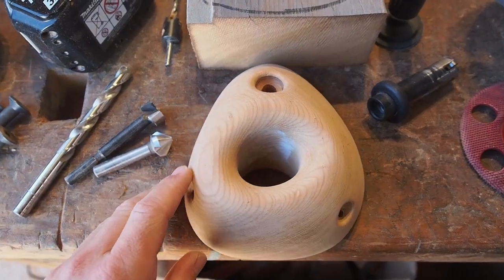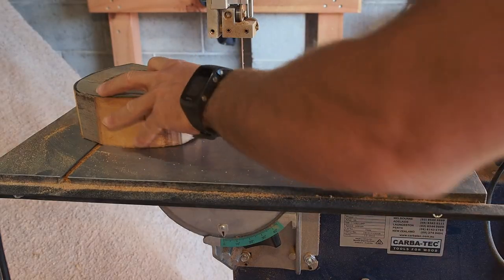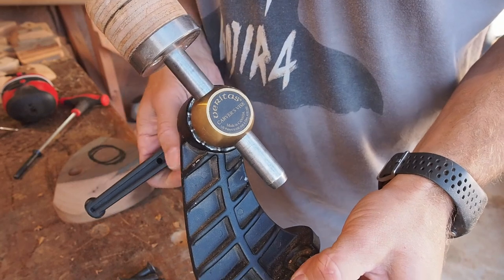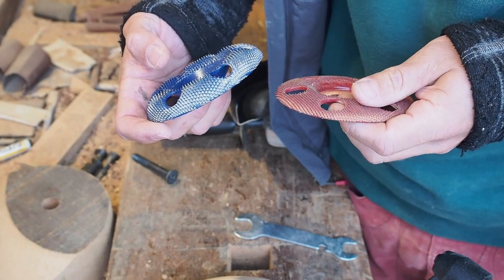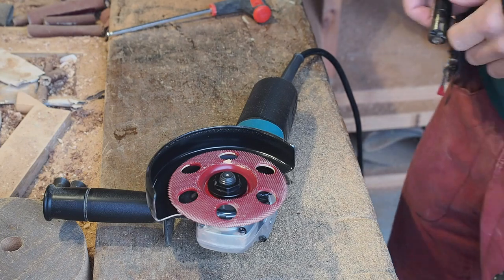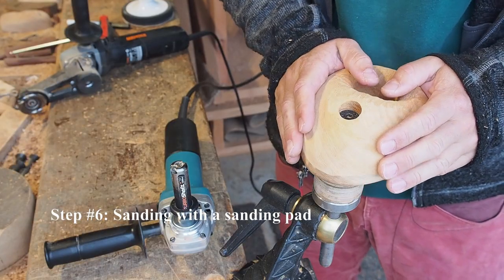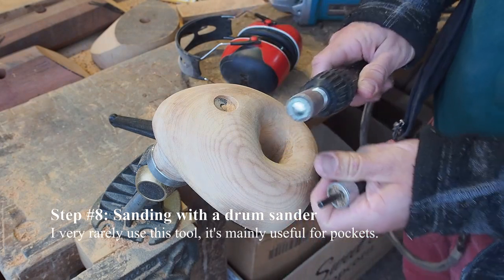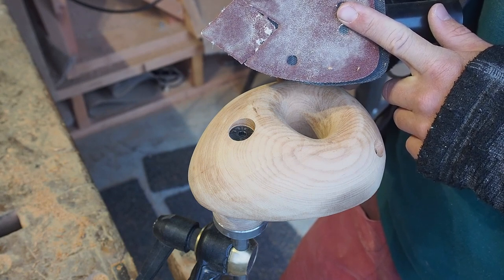How To Make Wooden Climbing Holds - Tools And Steps Explained - Finger Pocket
More and more climbers have started making their own climbing holds. In this video, I want to share my process of how I make a wooden two finger pocket.

The following tools were used:
- Drill with 20mm Forstner drill bit, 20.5mm 90° countersink drill bit, 11mm drill bit
- Band saw
- Belt sander (60 or 80 grit)
- Veritas Carver's Vise in combination with the 2" mounting plate
- Angle grinder with:
 - carbide discs:
  - King Arthur's Tools Holey Galahad Round Course
  - King Arthur's Tools Holey Galahad Flat Medium
 - Arbortech Turbo Shaft
 - Arbortech Contour Sander
- Drum sander (probably 60 grit)
- Drill with a sanding pad (60 or 80 grit)
- Drill with 5mm countersink drill bit
- Detail sander (60 grit)
- Sandpaper (80 grit)

Filmed and edited by Tobias Wurft.